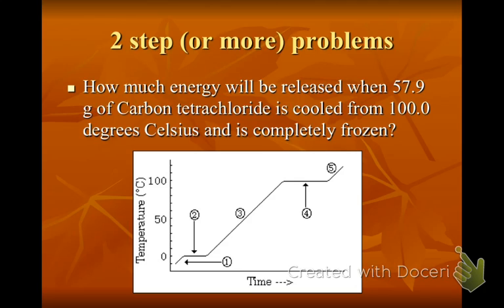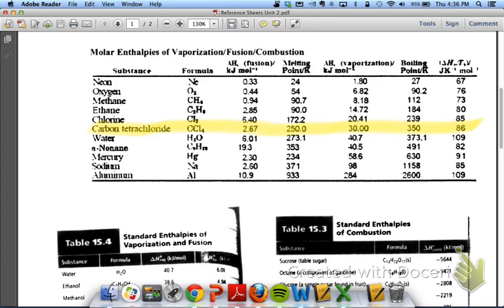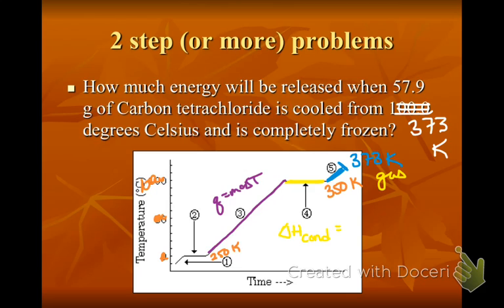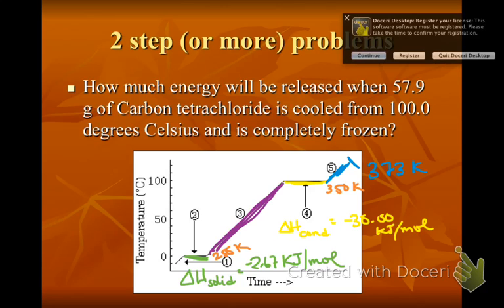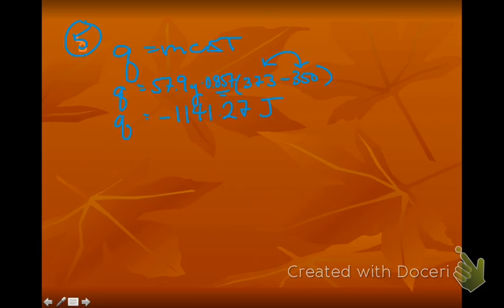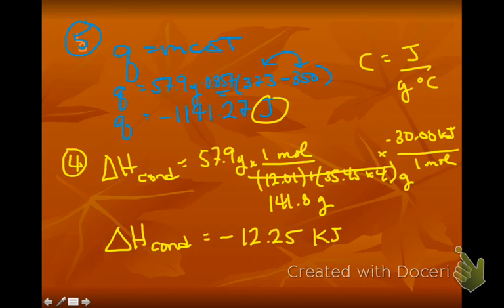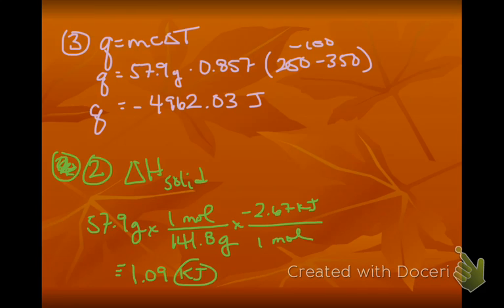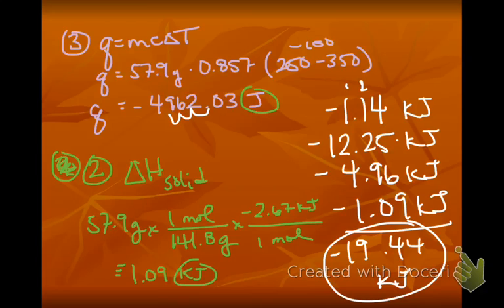example Problem 2.2/2.3